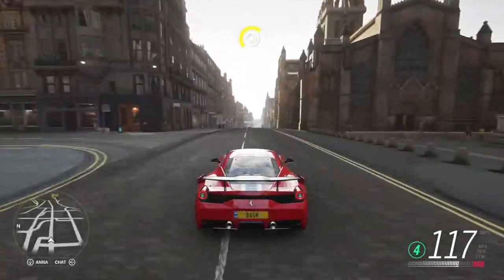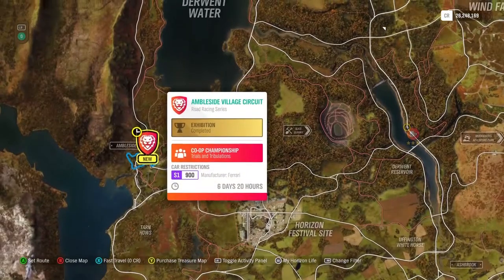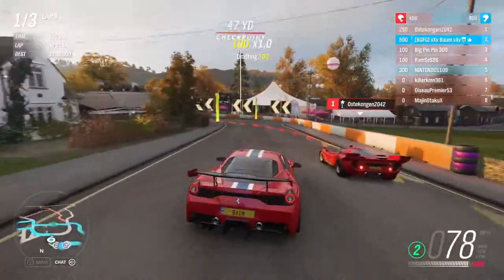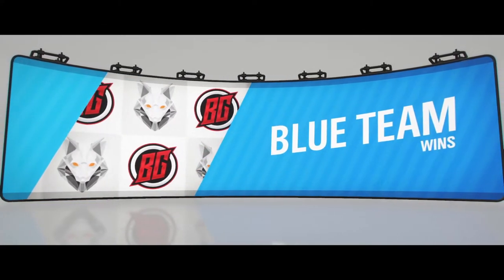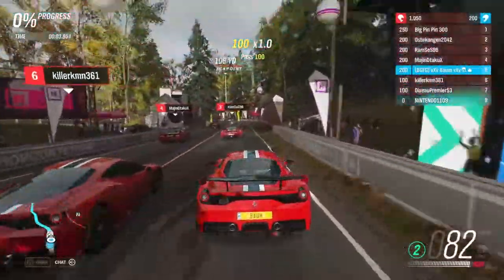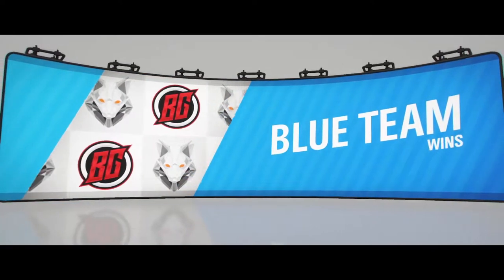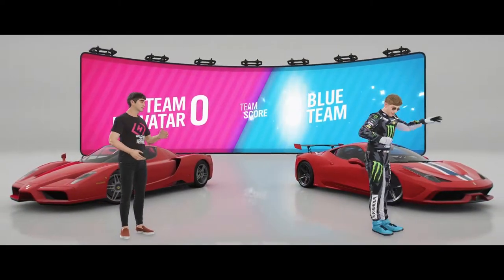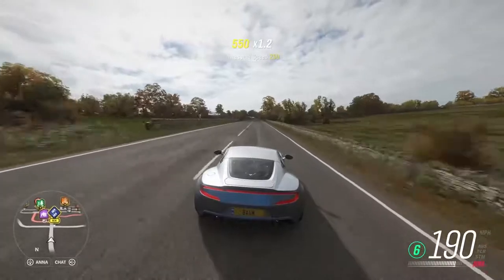Forza Horizon 4 - How to Get the Aston Martin One-77 (Trials and Tribulations Autumn Trial Event)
Starting off the Autumn season of Series 39 by competing in the Trials and Tribulations Trial Event to unlock the Aston Martin One-77 in Forza Horizon 4!

Trials and Tribulations Seasonal Trial Event
Class Restriction: S1 900 - Manufacturer: Ferrari